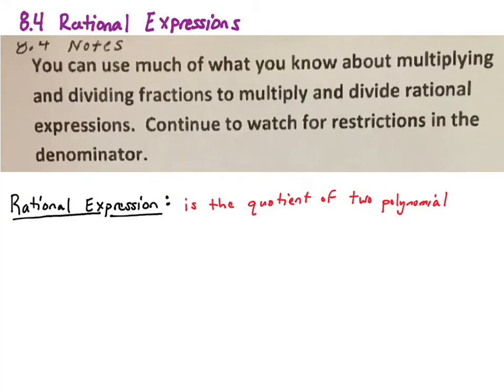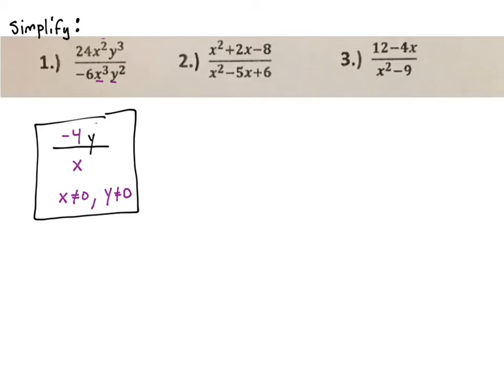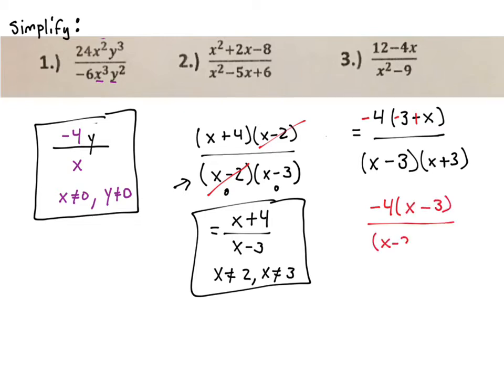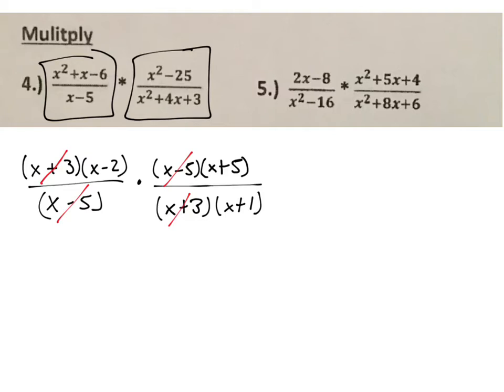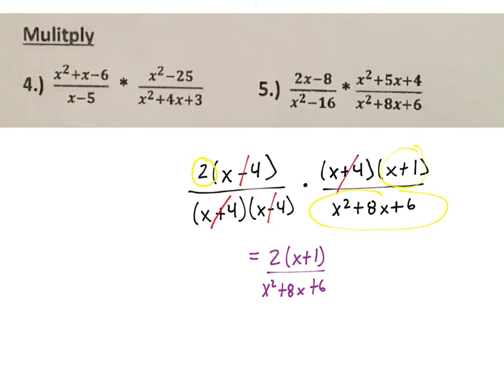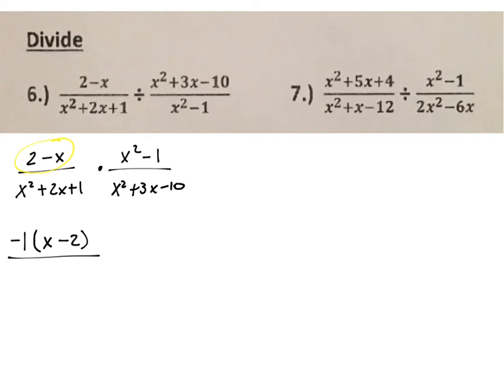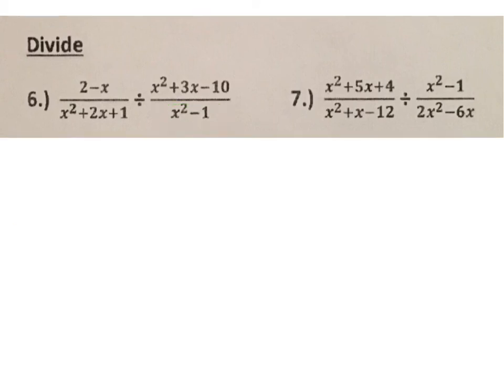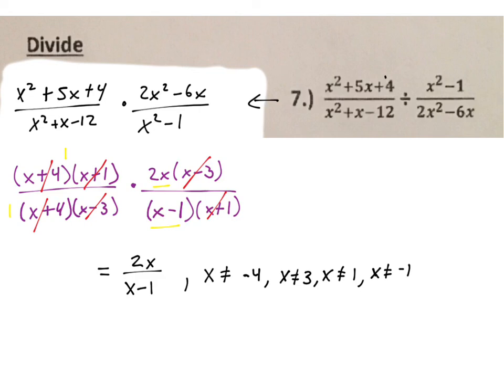Algebra 2: Section 8.4 - Rational Expressions